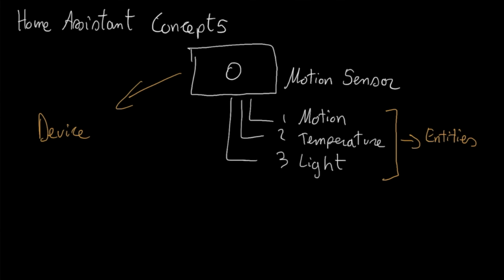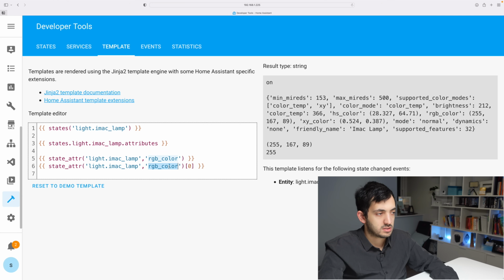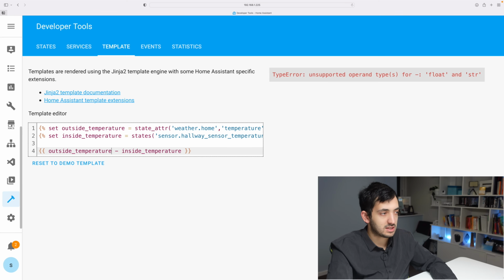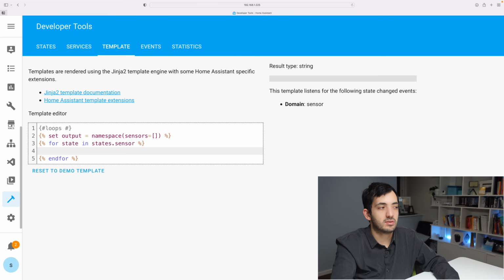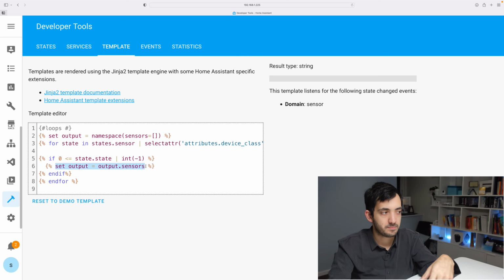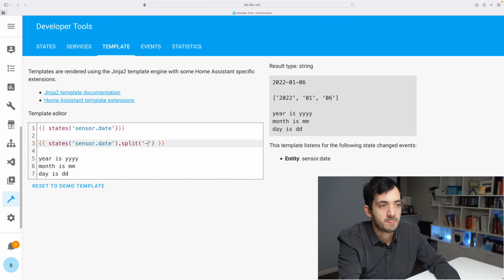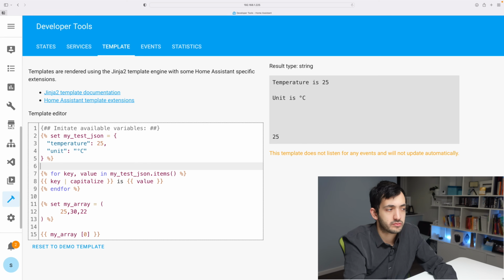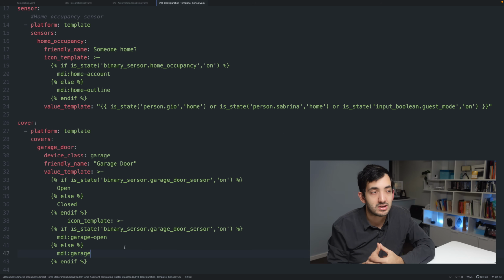Home Assistant Templating Masterclass (Full Course)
★★ Contents ★★
00:00 - Intro
01:49 - States & Attributes
08:29 - Manipulating Strings
09:33 - Creating Variables
10:40 - Math Operations
18:05 - Loops
30:50 - Split Function
34:30 - If Statements
37:31 - JSON & Arrays
39:57 - Integrations
40:00 - Condition Templating
42:17 - Sensors